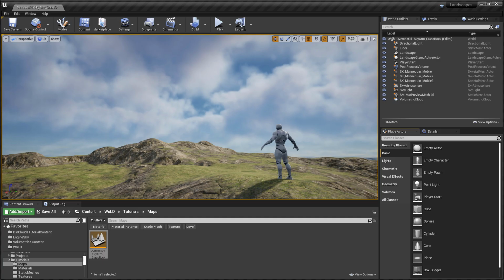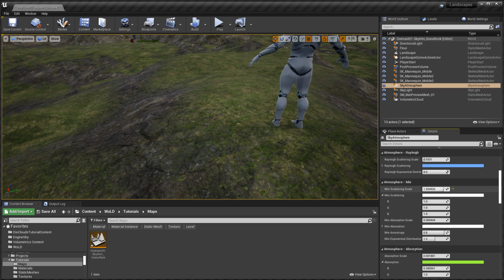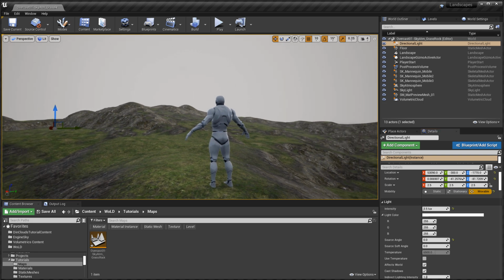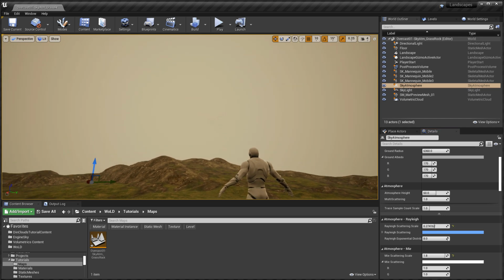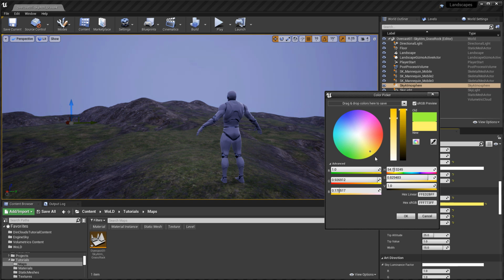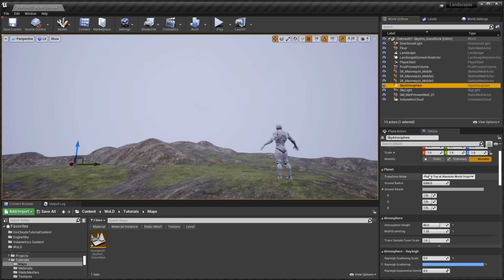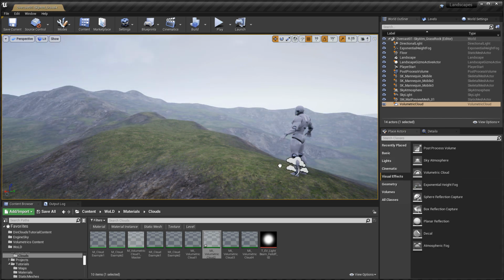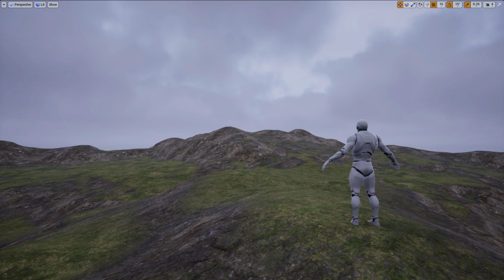UE4: Create Overcast Day Lighting with Sky Atmosphere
Overcast day creates a very distinctive atmospheric feel - melancholy, somber, emotional, quiet and desolate.

Overcast lighting scatters light in all directions and removes strong light and shadows. This introduces additional artistic and technical roadblocks you wouldn't normally experience.

In this tutorial I will show you how to do overcast lighting using Sky Atmosphere.